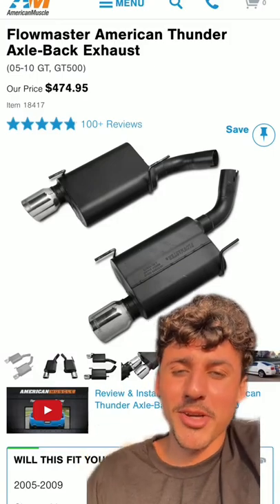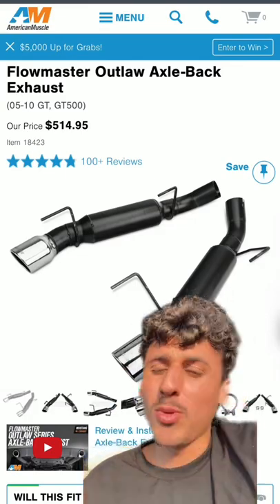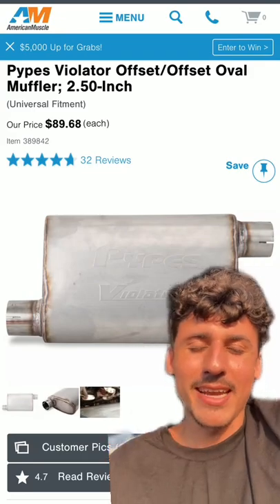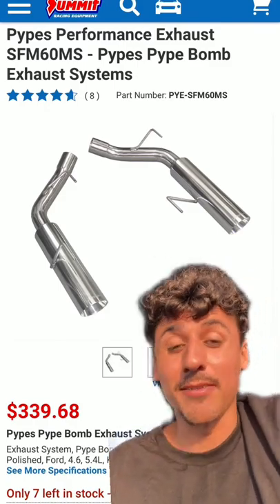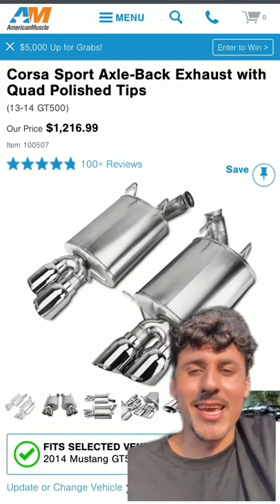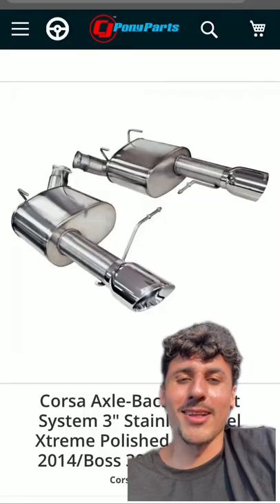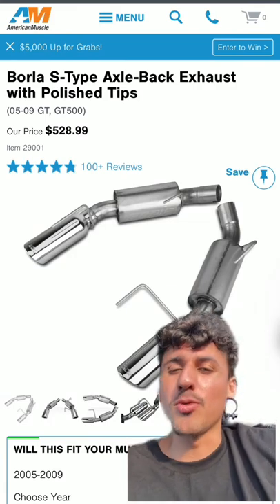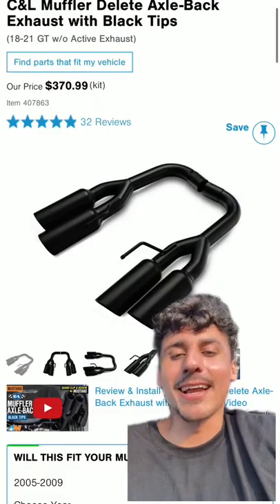Here are the best exhaust system for your muscle car!